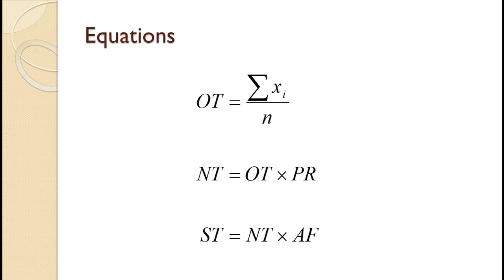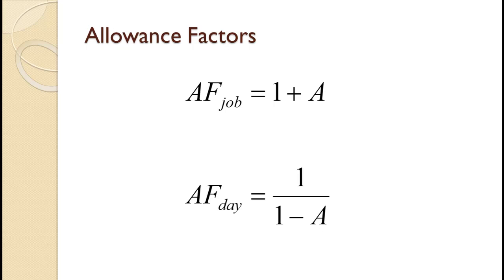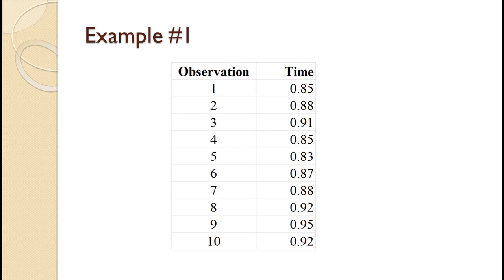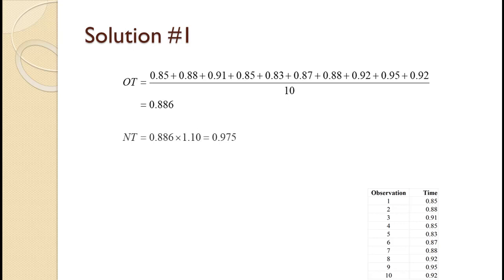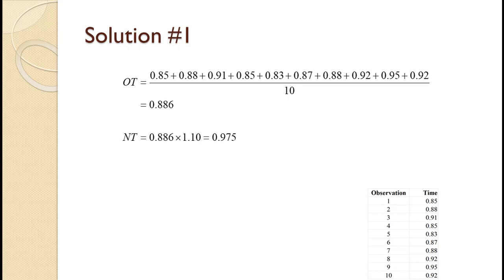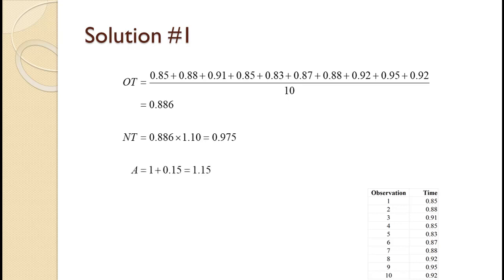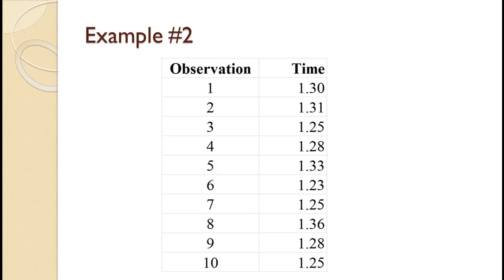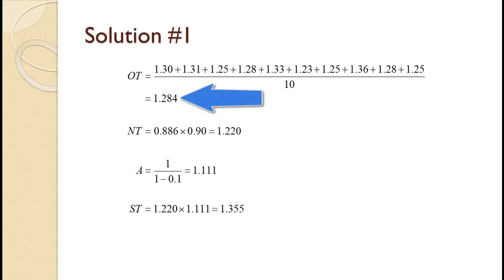Stopwatch Time Study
Video tutorial on how to perform a stopwatch time study.